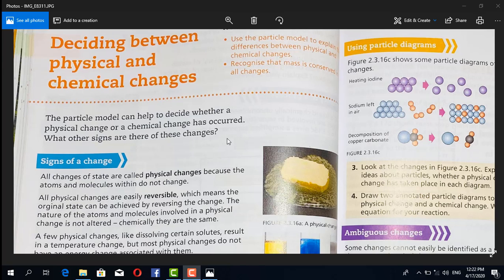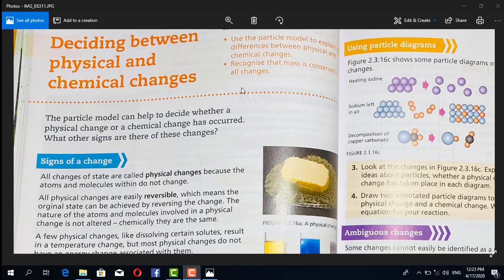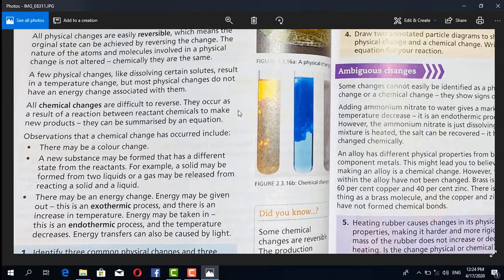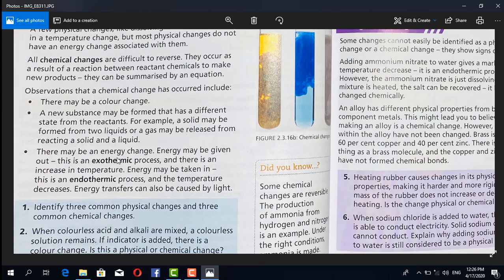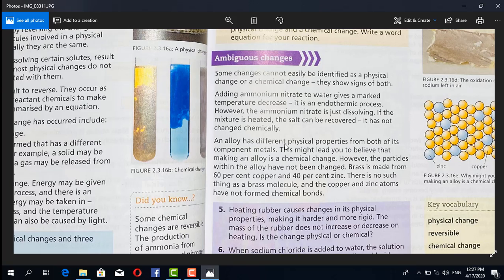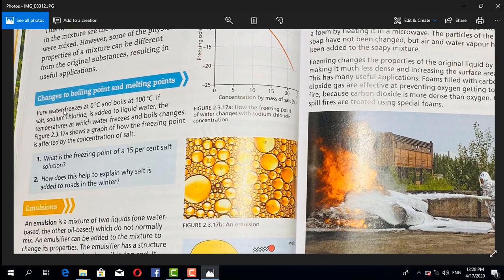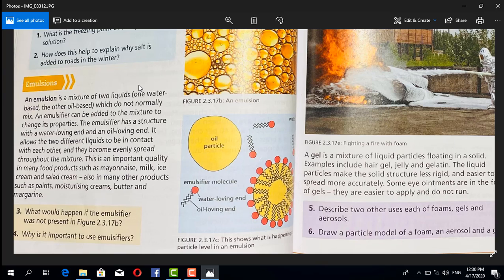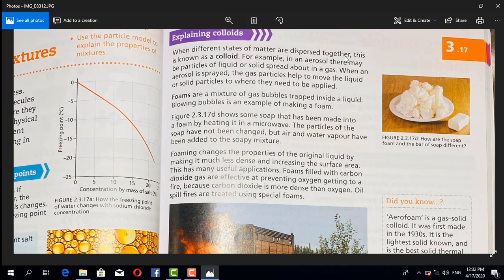Grade 8 chemistry part 1